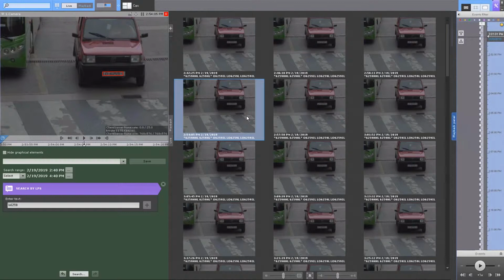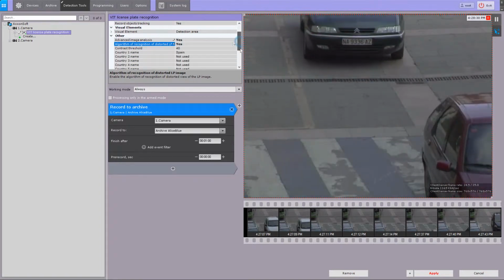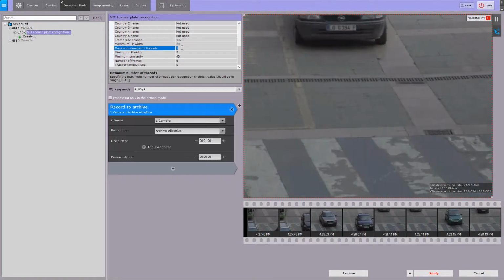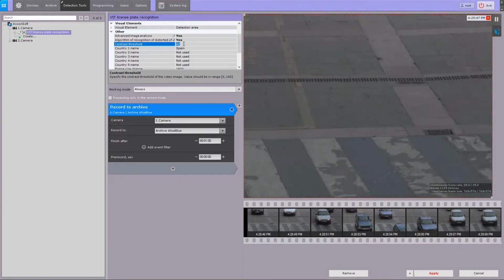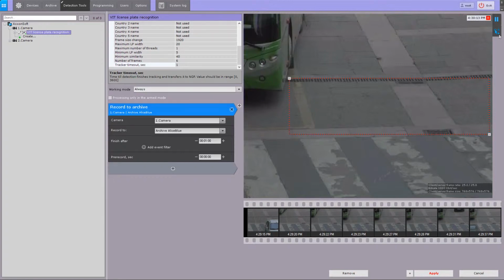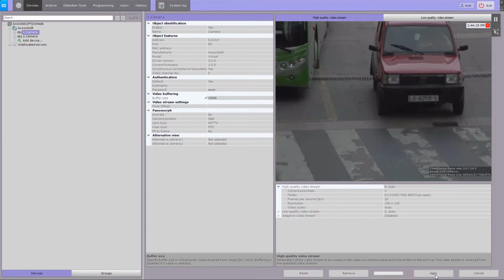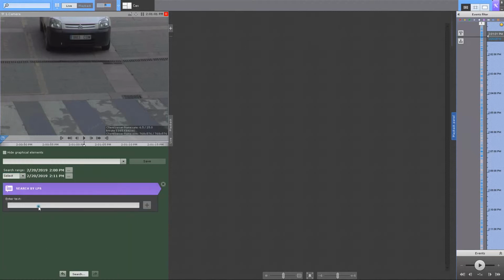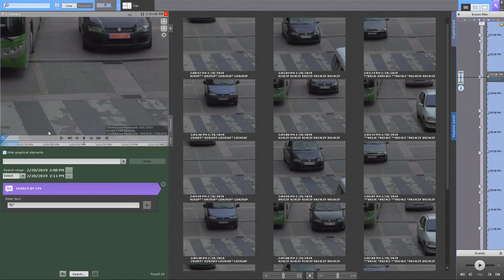Configuring License Plate Recognition & Video Search in Axxon Next VMS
This tutorial explains how to adjust License Plate Recognition & Video Search configuration in Axxon Next VMS.